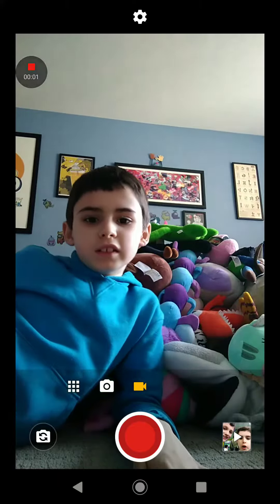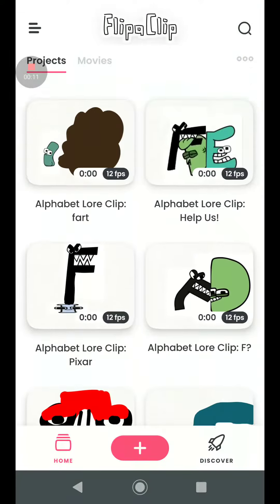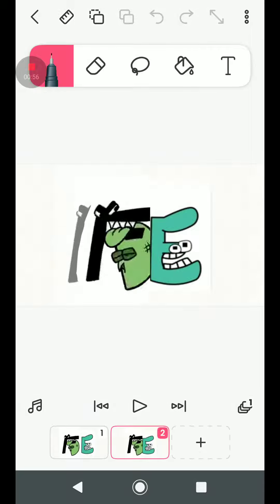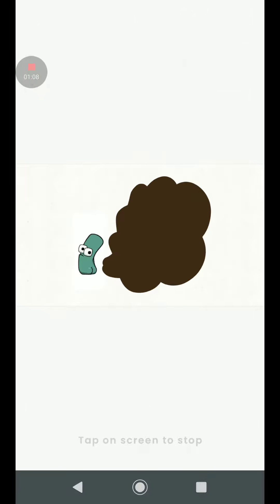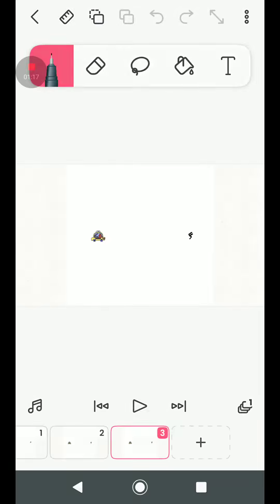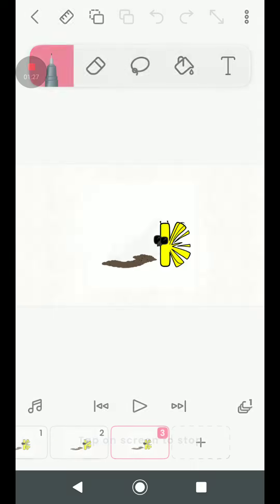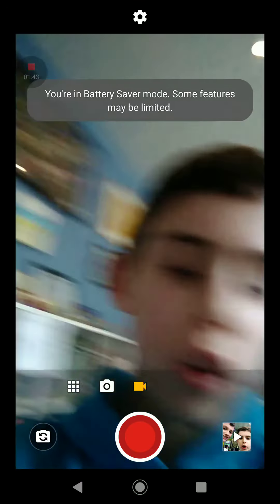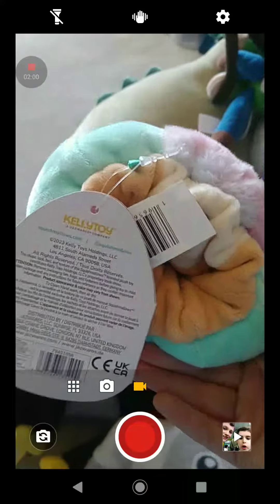Alphabet Lore Animation Clips!